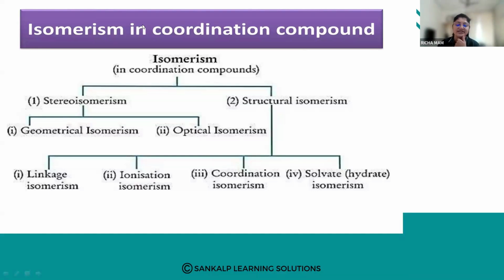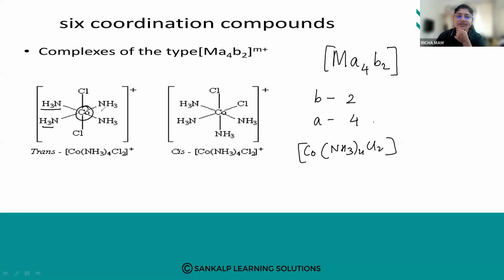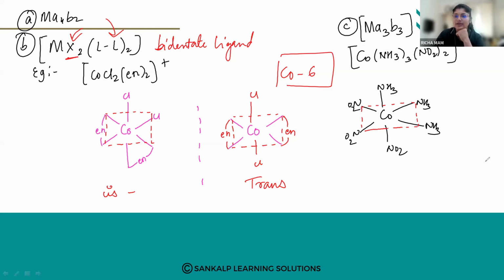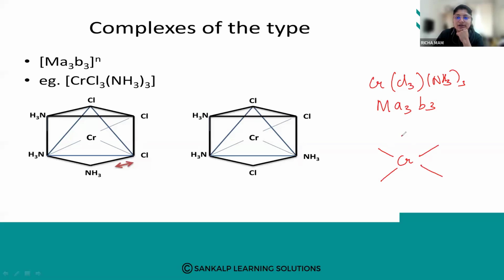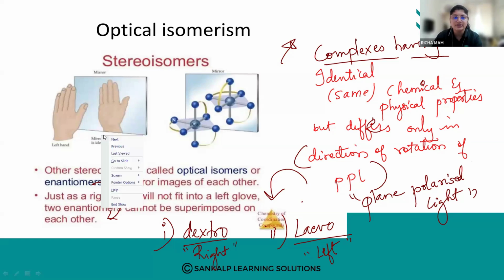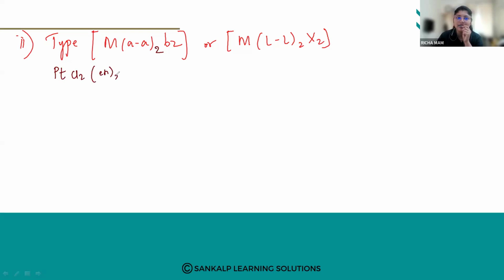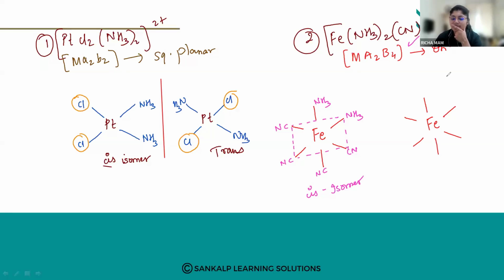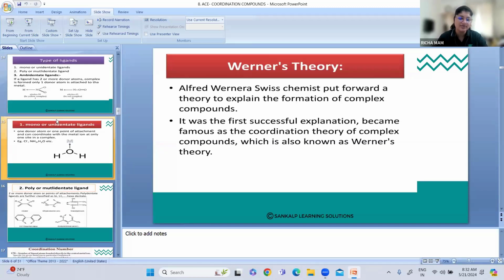Isomerism - Chemistry - Session 7